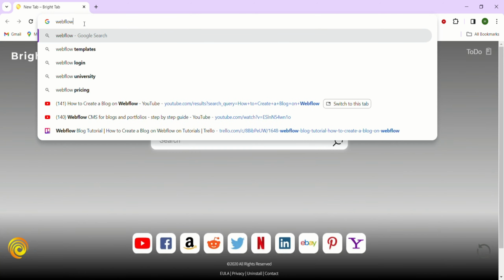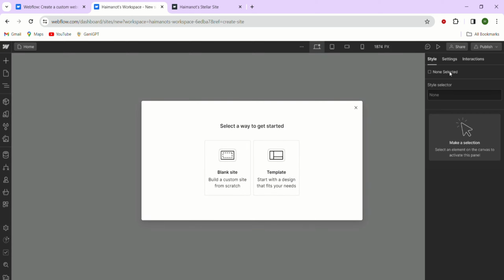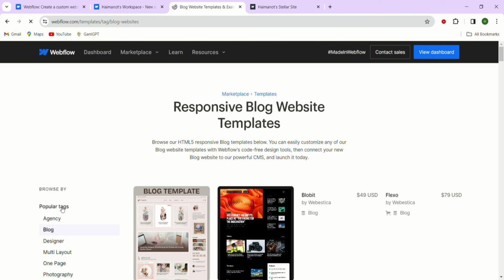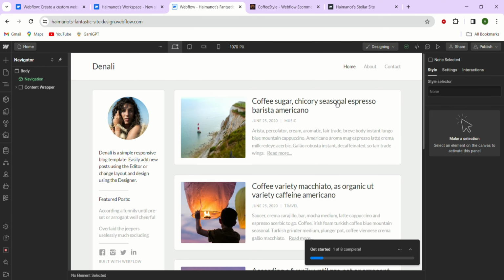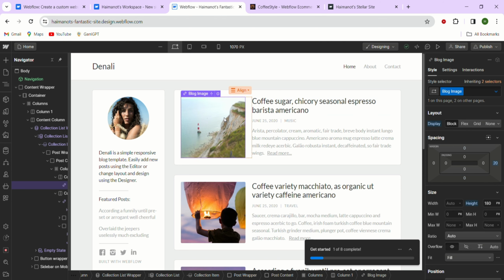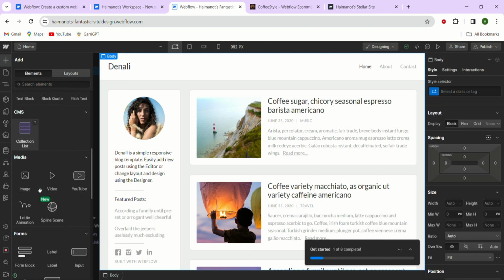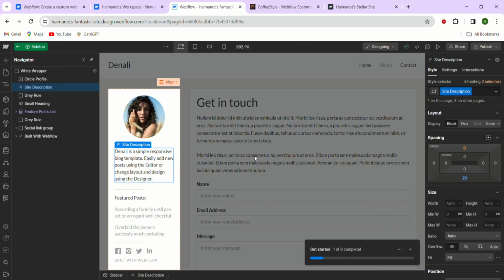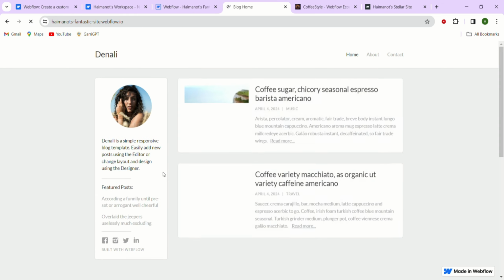Webflow Blog Tutorial | How to Create a Blog on Webflow 2025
Webflow Blog Tutorial
If you are looking for a video about How to Create a Blog on Webflow, here it is!